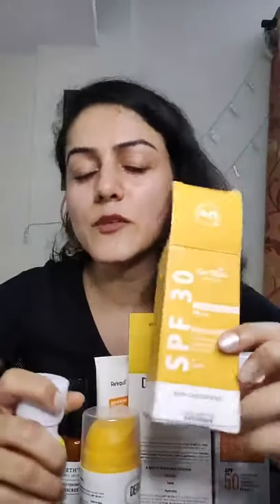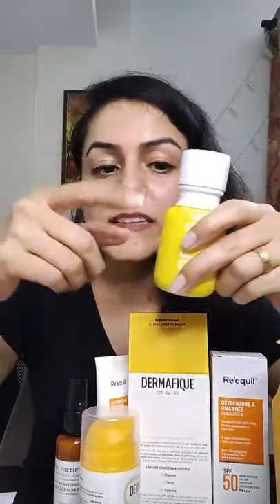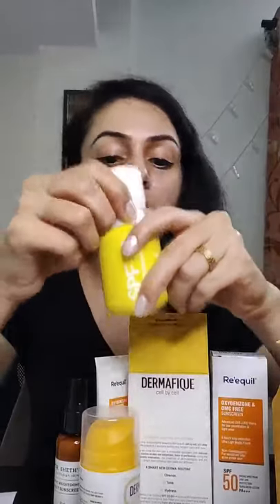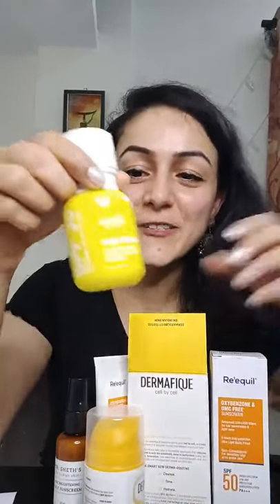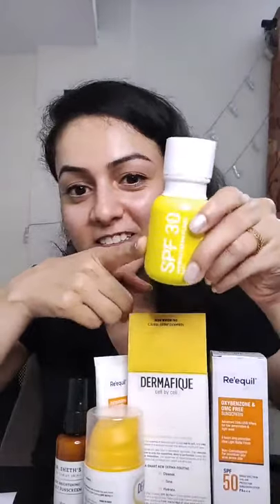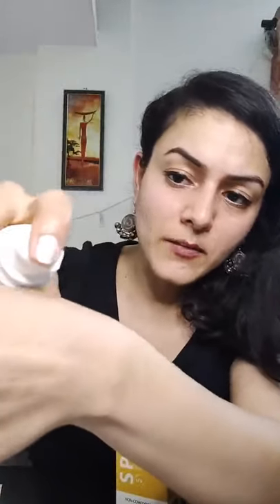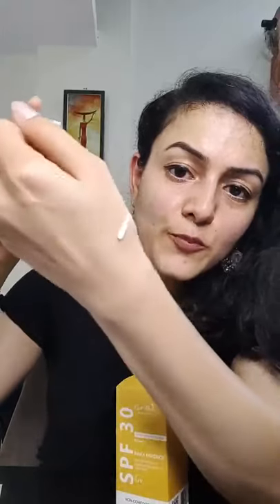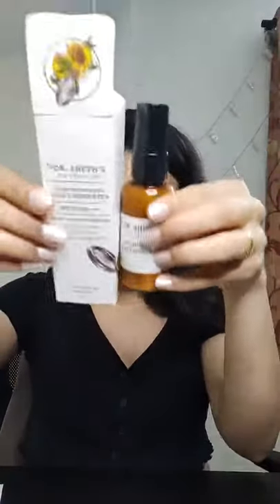Get Sunscreen Safe with Abby | Sunscreens you need | Best Affordable Sunscreen | Live Product Demo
Watch our expert Megha show you best budget sunscreens that will protect you indoors and outdoors and in any climate!

Isn't it exciting?